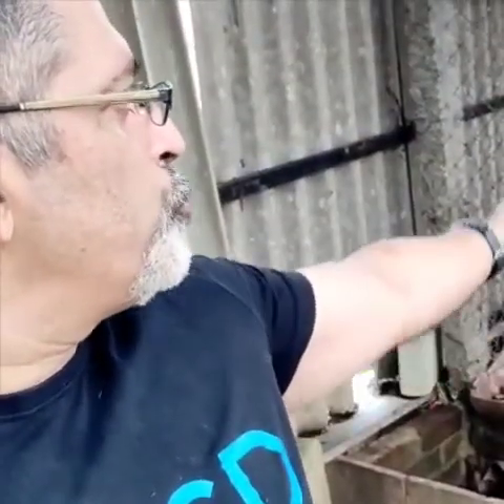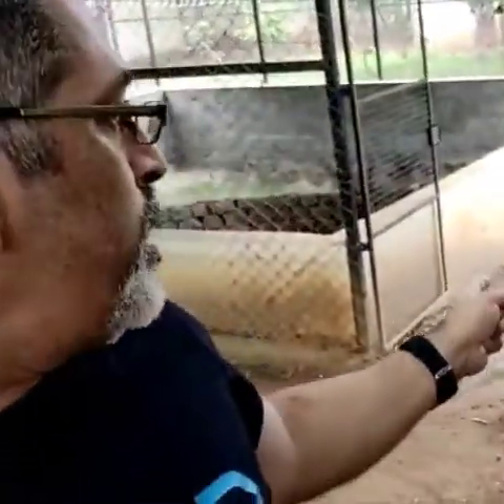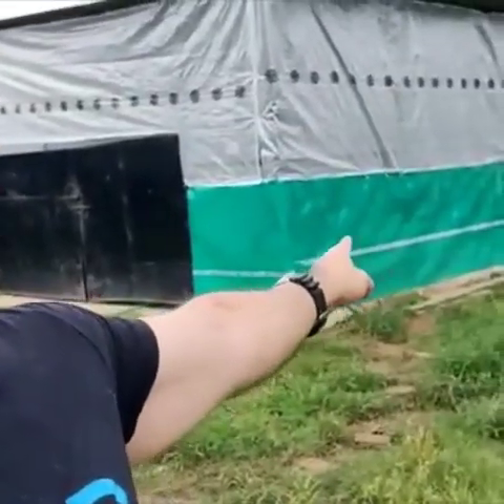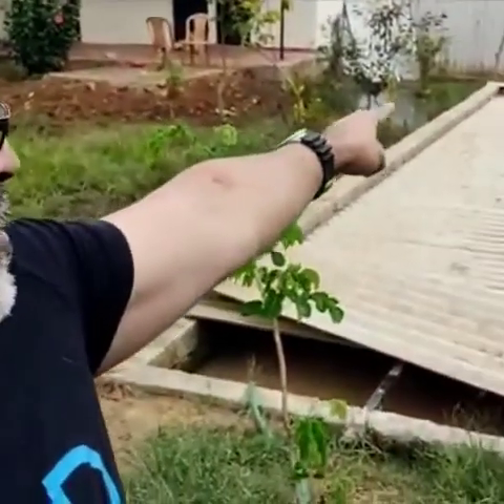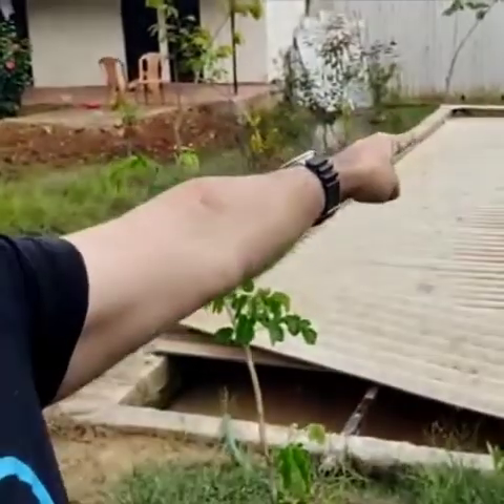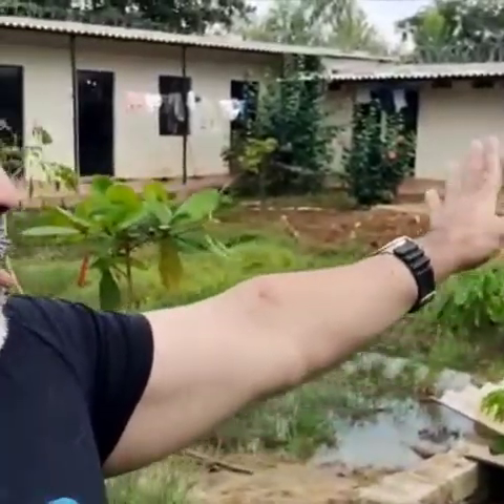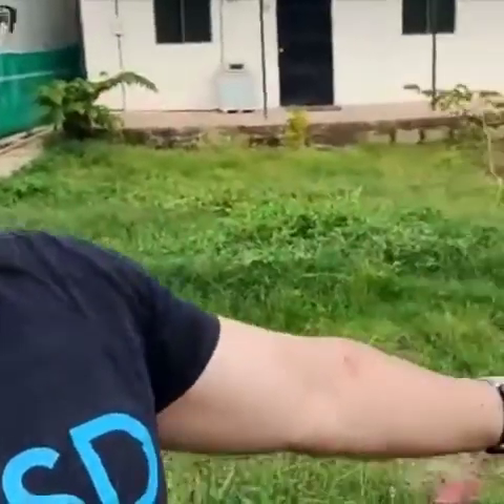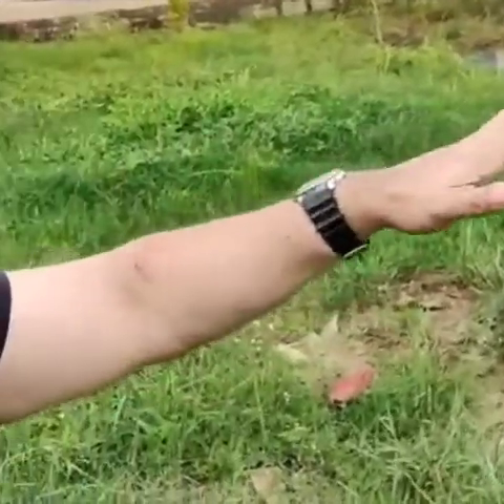VOSD Sanctuary needs your support to rise from the damages caused by the torrential rains. Help us.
NEED YOUR HELP FOR REBUILDING VOSD SANCTUARY DAMAGED BY FLOODING AND TORRENTIAL RAINS

The VOSD Sanctuary and Hospital is faced with a crisis – our facility has had to face the wrath of the rain for the past few weeks. Rain that we haven’t seen in over TEN YEARS since we started VOSD Sanctuary.
Weather reports had predicted that Karnataka would see heavy thunderstorms in mid-October, so we were prepared and moved hundreds of our dogs to safer, higher parts of the sanctuary where there would be no chance of flooding.

In this video, Rakesh Shukla, Founder of VOSD, explains the extent of damages done inside VOSD due to the flooding and measures that we need to take to rebuild and strengthen our entire infrastructure against such natural calamities.

The estimated cost breakup of re-building and construction at the VOSD Sanctuary to fix the damages and strengthen our infrastructure:

(1) For granite pillars section that completely collapsed in the continuous rain
BUILDING 1100 feet long wall with 4 feet deep concrete and rebar foundation topped with 12feet high steel beams with 1 layer of 1-inch rigid steel mesh and 1 layer of steel roofing sheet, topped by Constantine wire.
*cost of construction and labour at 2700 per feet, totalling 29.7 lacs

(2) For a section of 12 feet high steel boundary that has partly bent outwards with the pressure of waterlogging inside the farm. This perimeter is now rendered useless because of gaps created in the steel wall.
RE-LAYING THE FOUNDATION of 2000 feet boundary in 4 feet deep concrete – using the existing steel, sheeting etc above the foundation
*cost of construction and labour at 1700 per feet, totalling 34 lacs

(3) Earth-works for contouring of existing land, making concrete gullies and raising the height with 150-200 tractor loads of material in the lower section of the sanctuary that gets flooded with the backpressure of water from the slightly higher govt. stormwater drains on the other side of the boundaries
*cost of construction and labour, totalling 10 lacs

TOTAL ESTIMATED COST OF REPAIR & CONSTRUCTION: INR 73,70,000 (USD 98,152)

In the past, all of you have stood by us through:
*A severe drought and water shortage
*The Covid-19 pandemic
*Several man-made catastrophes created by dog haters who wished to see the VOSD Sanctuary & Hospital shut down.

We once again turn to you – our dog lover family – to help us overcome this maddening monsoon and the destruction it has caused. We urge you to help us in this mammoth mission of restoration operations, by contributing any sum you can. Help VOSD get back on its feet and continue being the world-class sanctuary and hospital for India’s neglected and abused dogs.